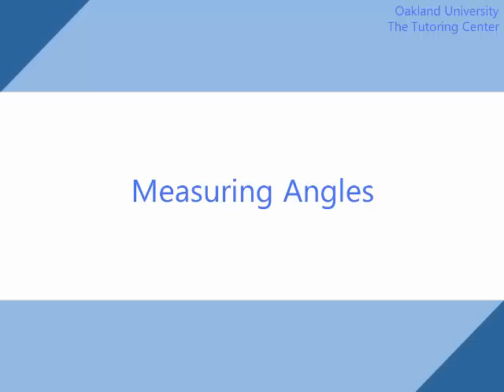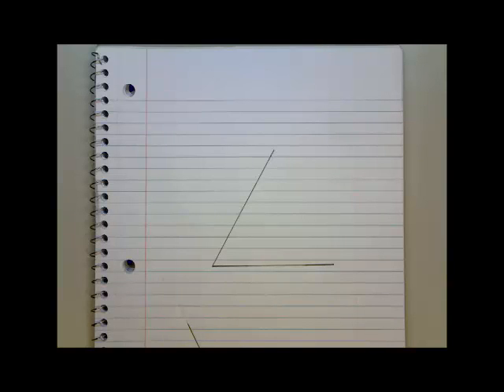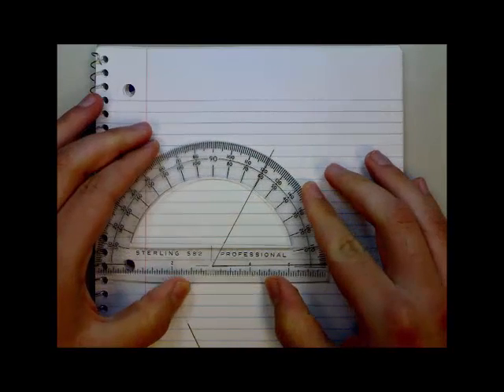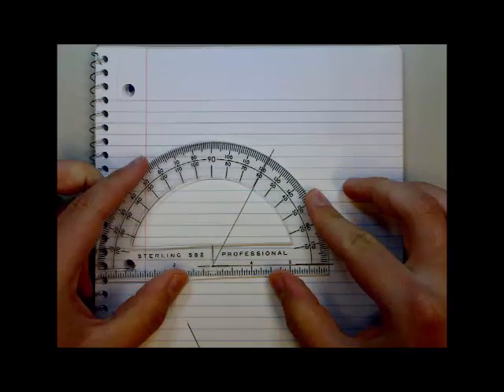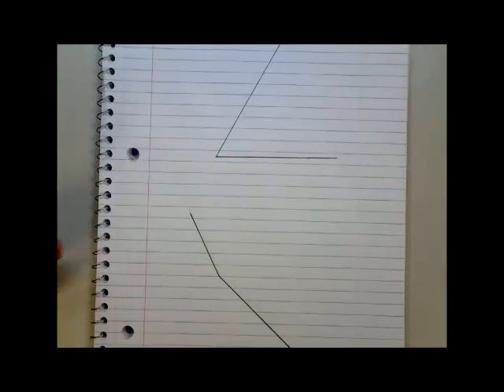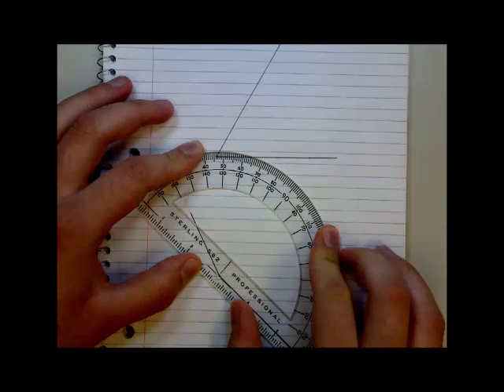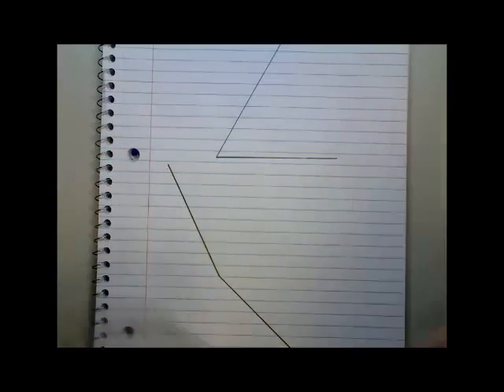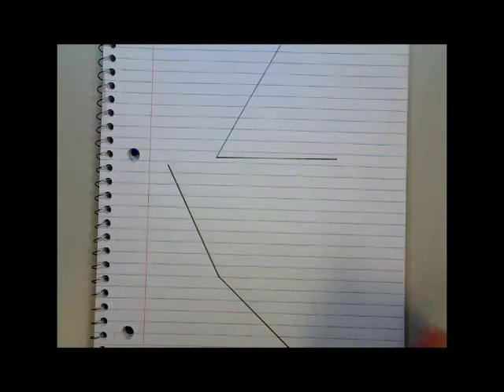ch22 Measuring Angles